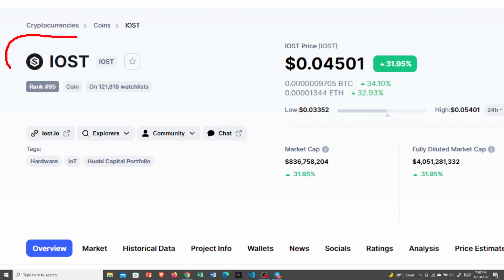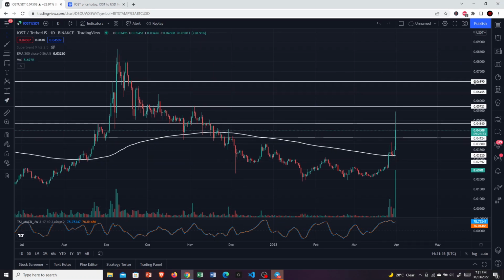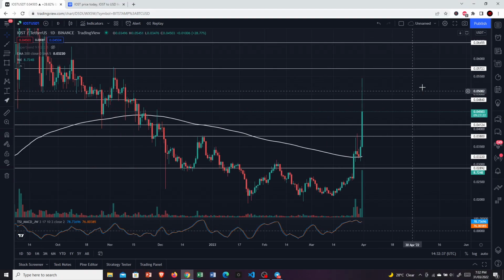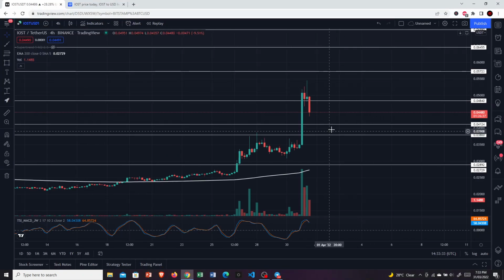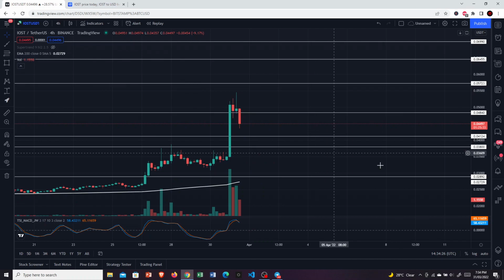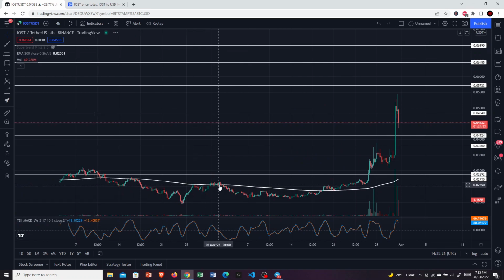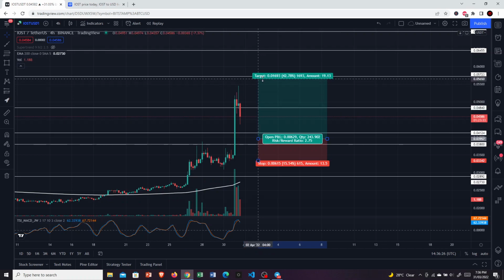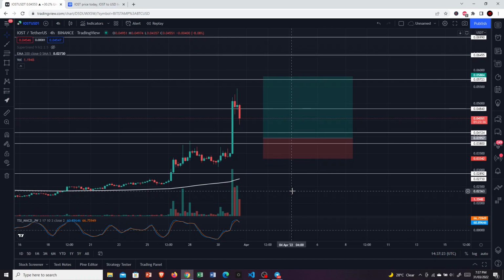IOST coin (IOST-USDT) Price Analysis | IOST price prediction | Why is IOST Pumping?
In this video we are going to analyze price of IOST COIN (IOST-USDT Pair). We will cover different aspects of technical analysis in IOST (Iost Token) price prediction which can be traded on Binance and almost all top crypto exchanges. This video includes following contents:
1) IOST update
2) IOST Token
3) IOST-USDT price prediction
4) IOST technical analysis
5) Binance exchange
6) Telegram trading signals
7) Best Coin to buy in 2022